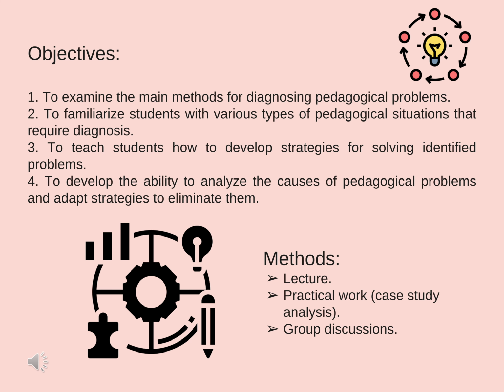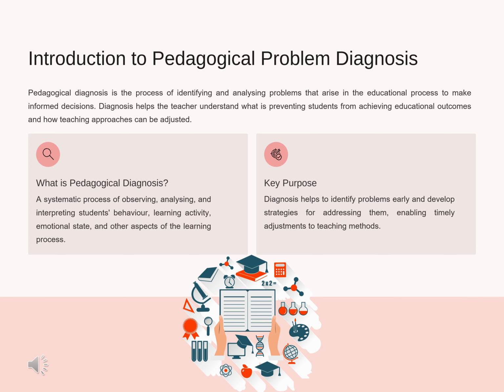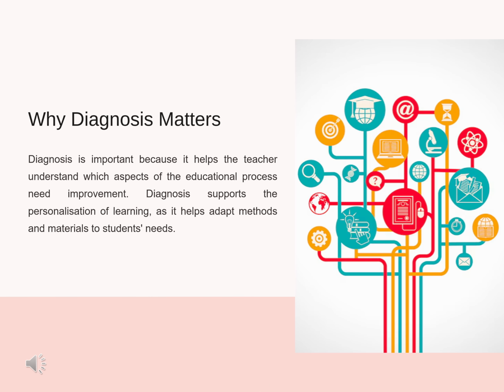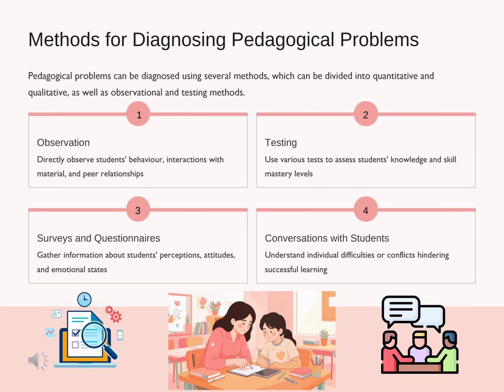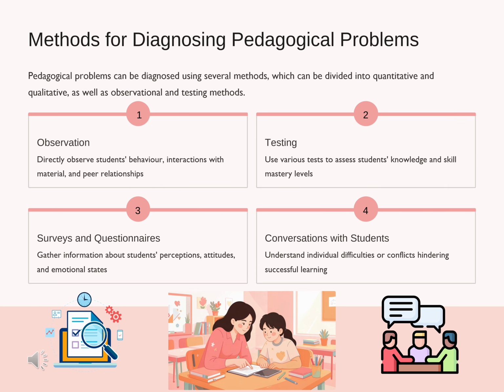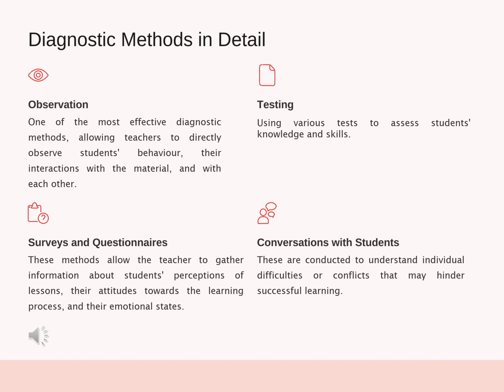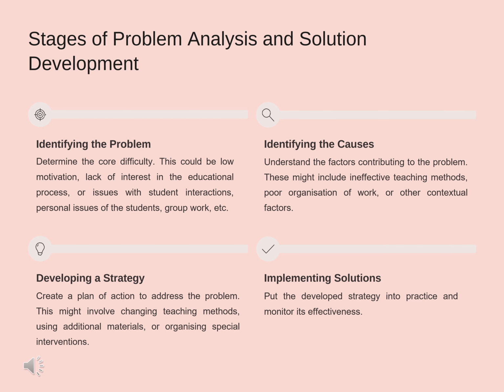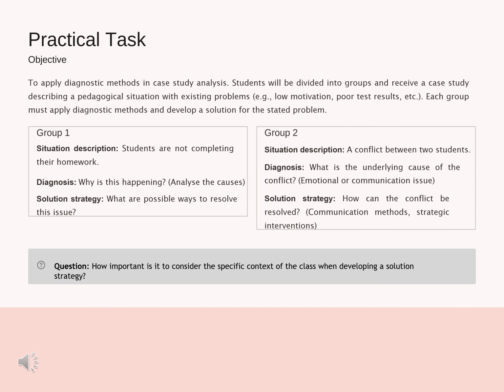Lecture 13 Diagnosis and Problem Solving in the Classroom 1